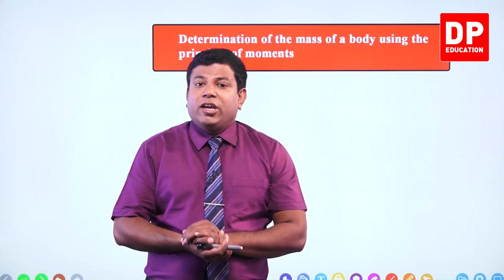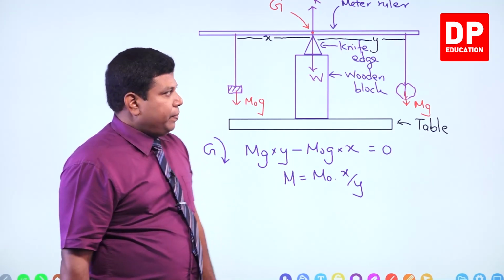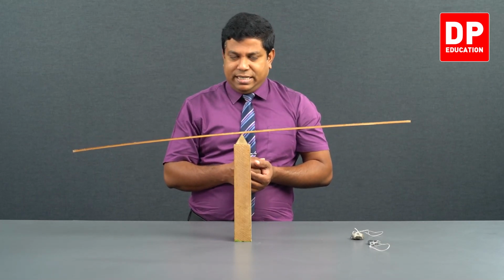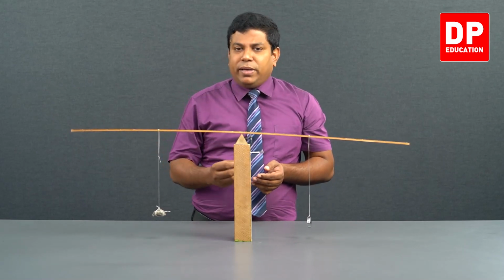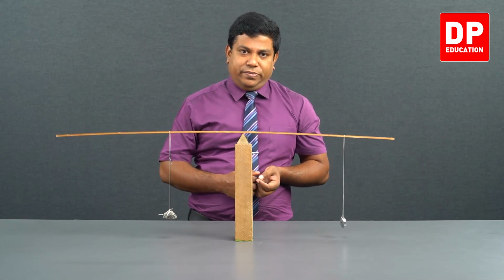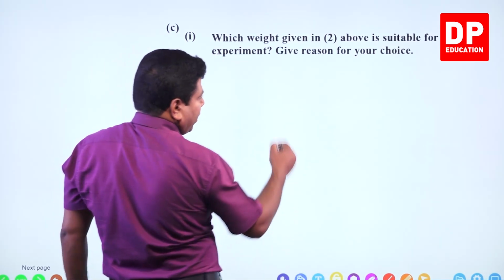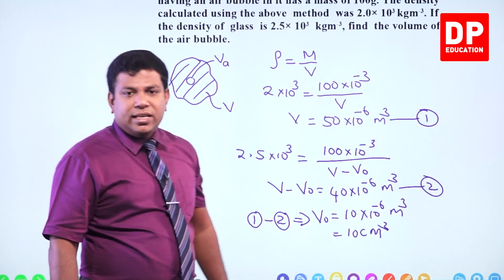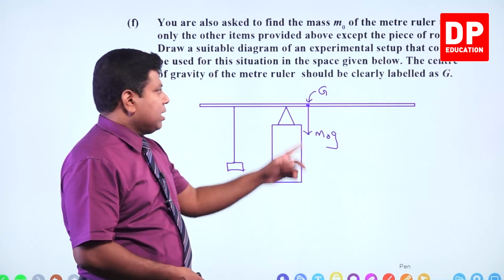Mechanics | Practical No 06 - Finding the weight of an object using the principle of moments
Mechanics | Practical No 06 - Finding the weight of an object using the principle of moments | A/L Physics Practical